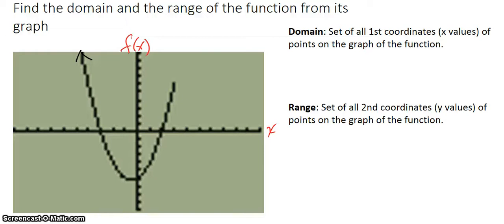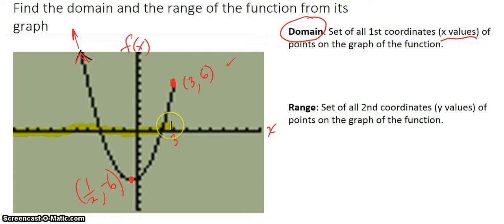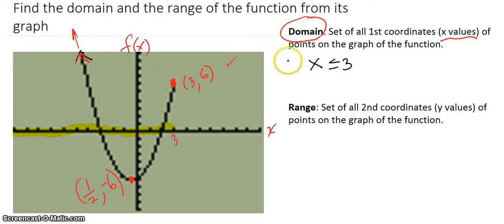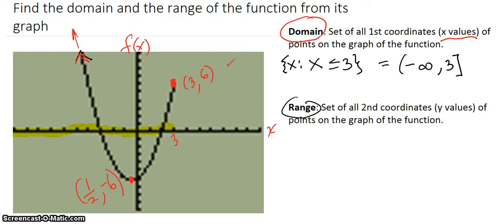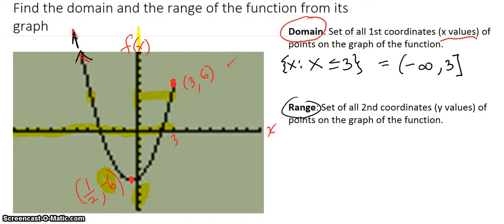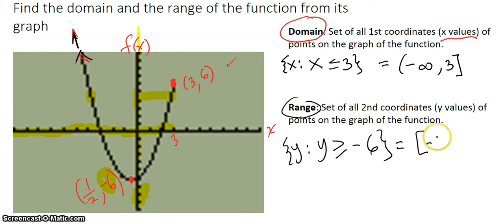Find the domain and range of a function from its graph